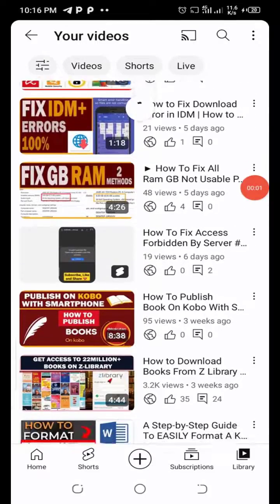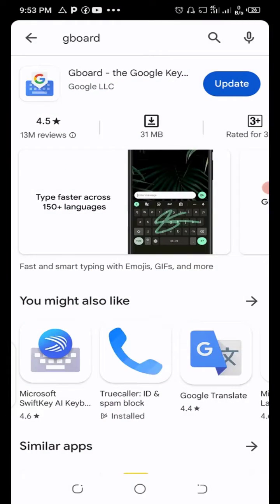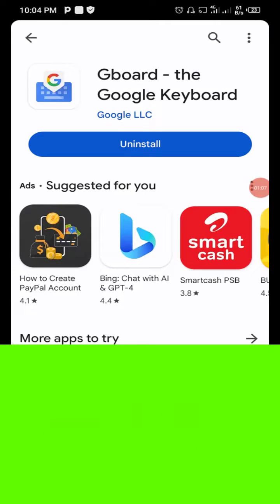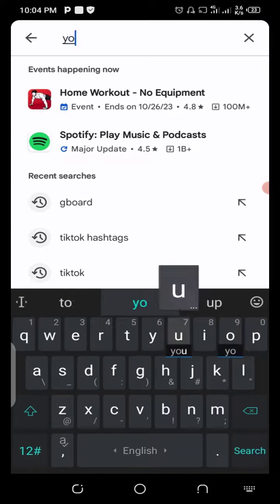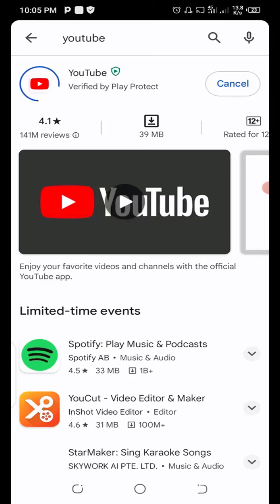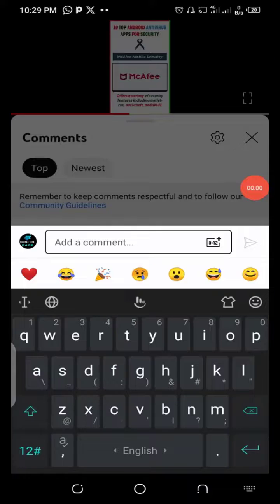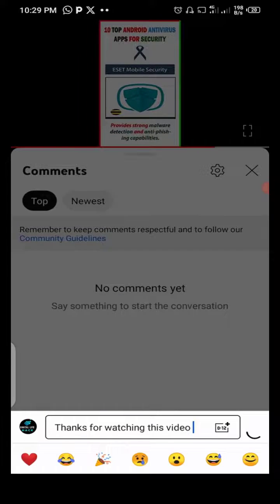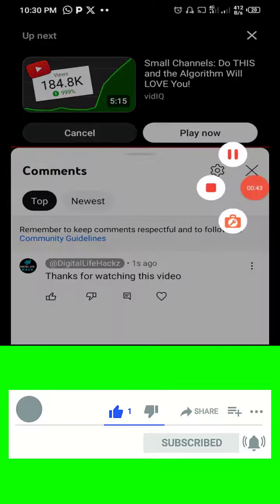How To Fix YouTube Comment Keyboard Hanging Problem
Hey! in this video I will show you a solution to solved YouTube Comment Keyboard Hanging Problem in your android google/Gboard or keyboard hanging/lagging or slow running problem just in 2 simple steps with very simple way.

So, I hope you will like  and find this video helpful.